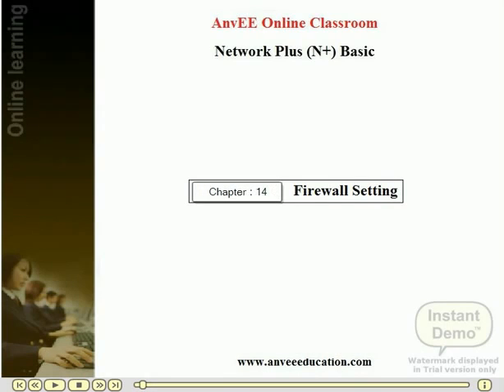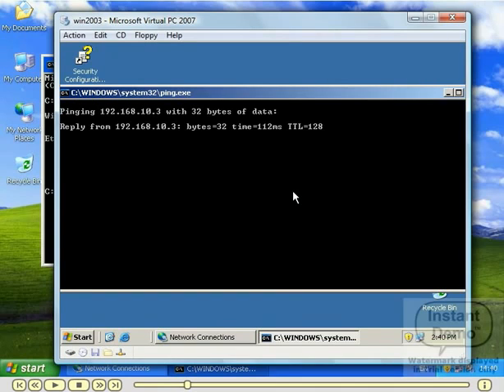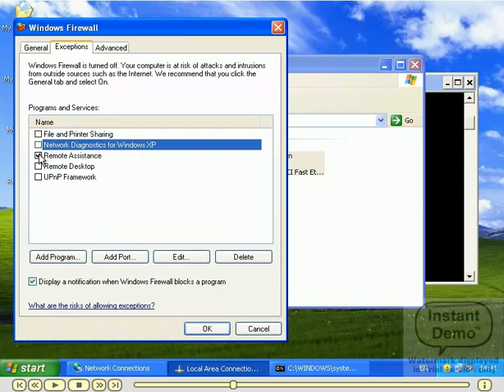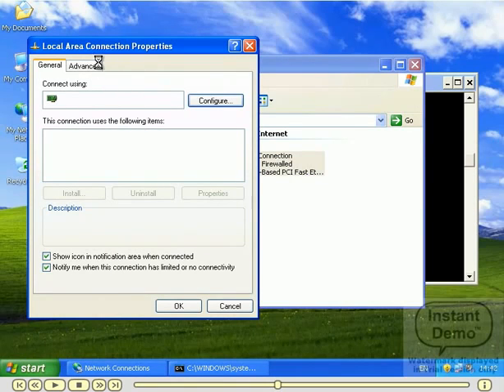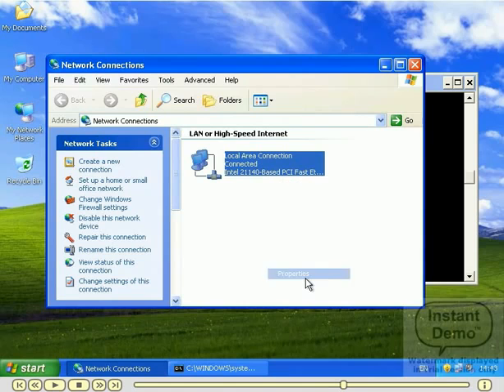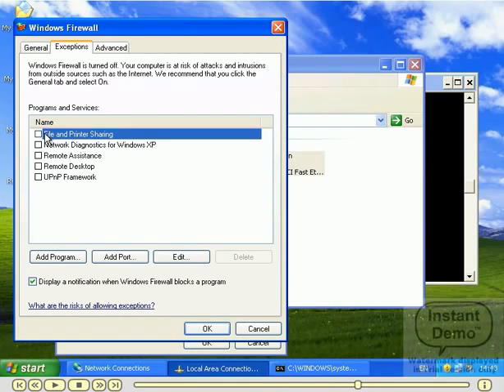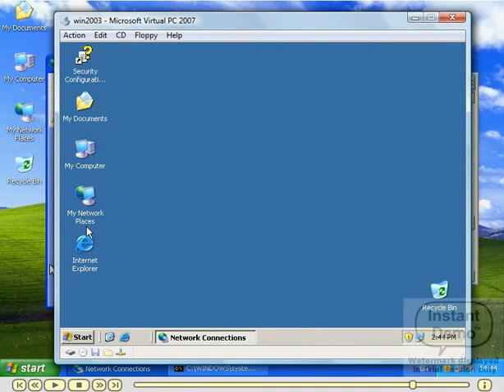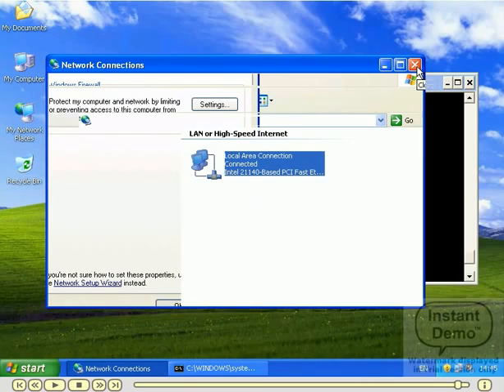WIndows Firewall Management